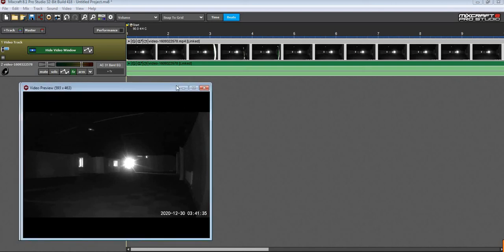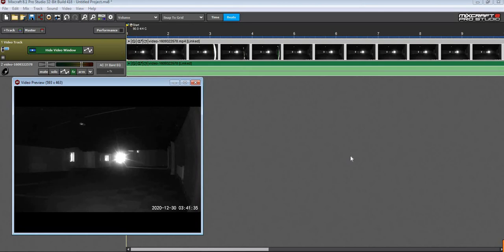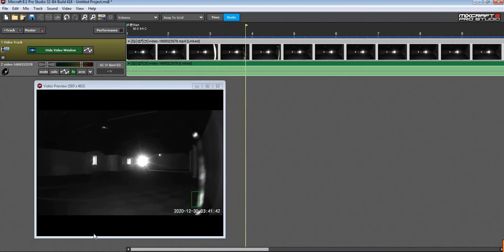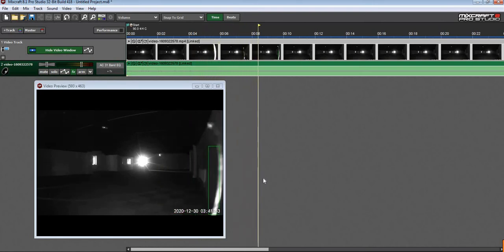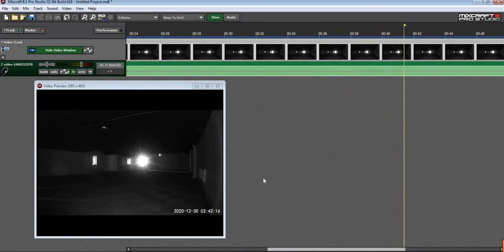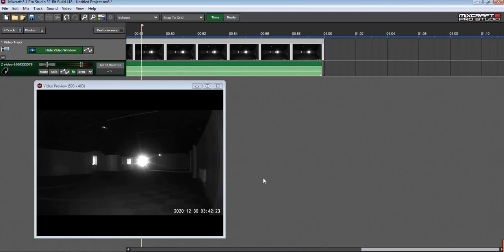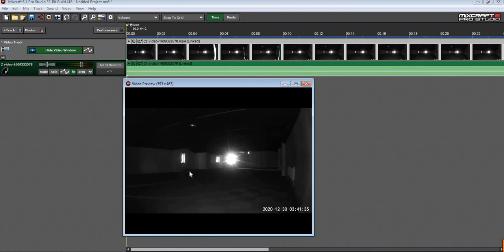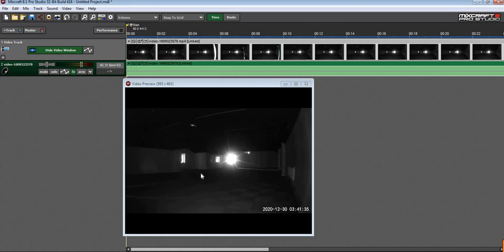247 | 30th December 2020 03.41hrs. CCTV alarm. Light anomaly. Spiders thread. CHESTER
Movie 247 | 30th December 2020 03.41hrs. CCTV alarm. Light anomaly.

Found to be a strand of a spiders web. No other sounds or visual captured noted.  Explained.

(Registered Paranormal Practitioners)  Is a Professional Paranormal Investigation Team based in Cheshire & Staffordshire England.  We undertake Private, Business and Public investigations where the activity is considered to be possible paranormal and evidence that activity.

Paranormal Investigation UK and it’s Investigators are fully insured for Public Liability and operate a strict Code of Conduct.

We operate two full-time web sites: ‘Paranormal Investigation UK’ Concentrates on Ghosts and Spirits and EVP UK Covers the phenomena of ‘Electronic Voice Phenomena’ which is also our learning and tutorial portal.